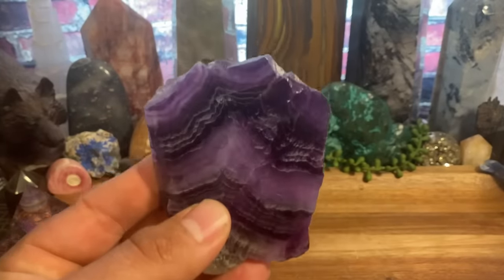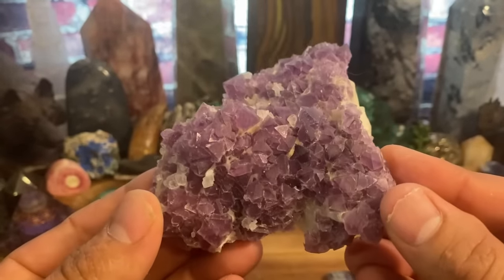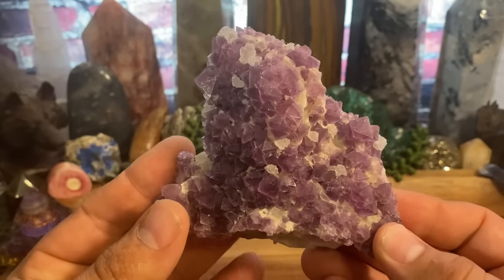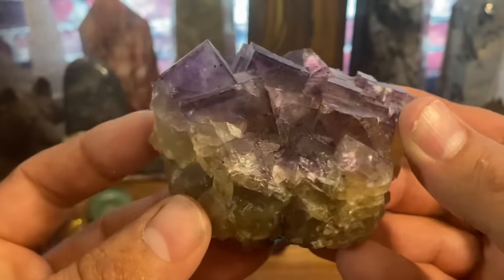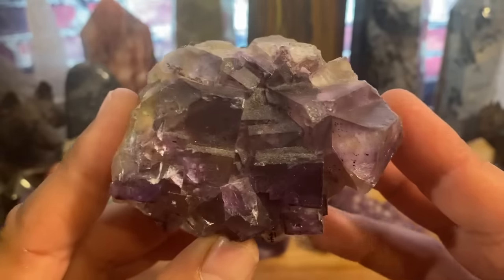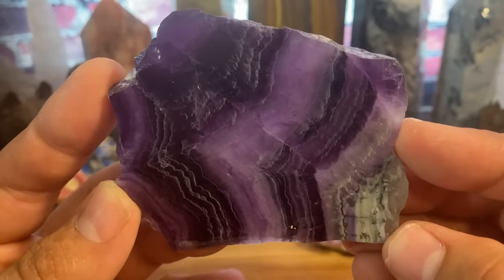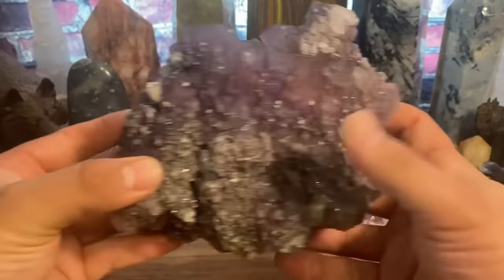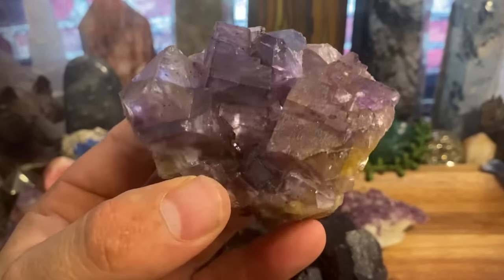Purple Fluorite Metaphysical Properties!